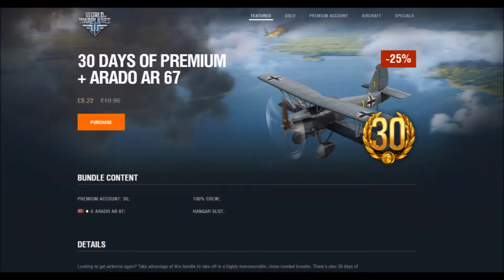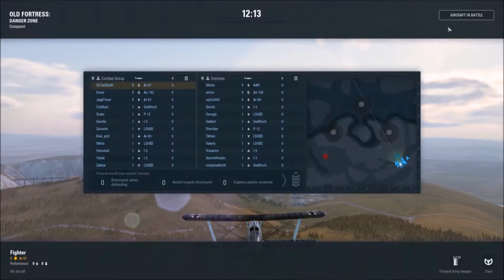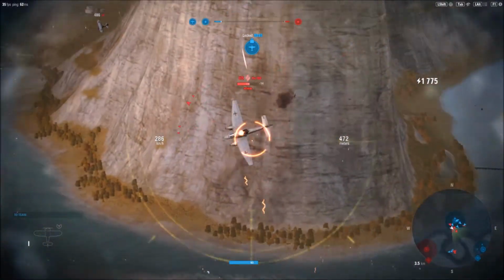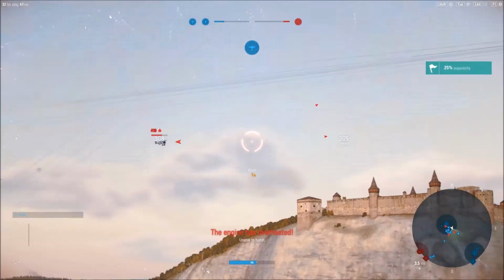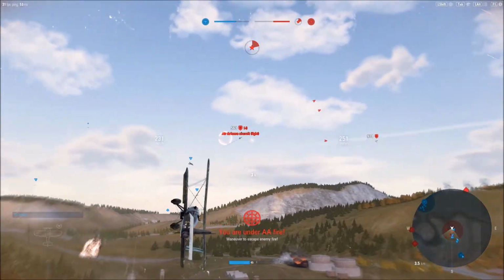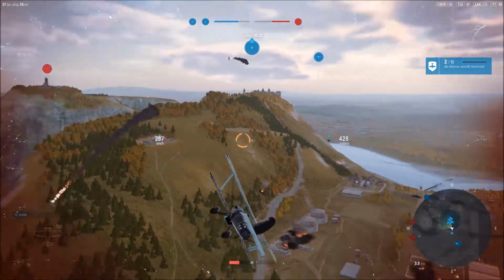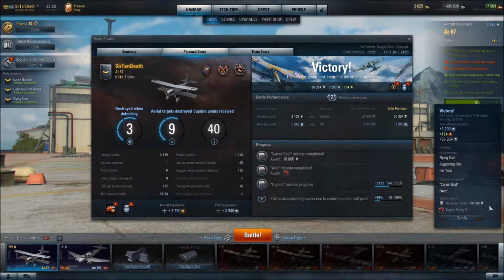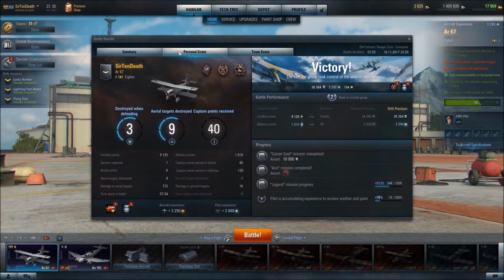Is It Worth The Gold? --- Arado Ar 67 --- World of Warplanes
A short video to help people decide whether they should consider purchasing this tier 2 German fighter while it's available as part of a special package in the premium shop.